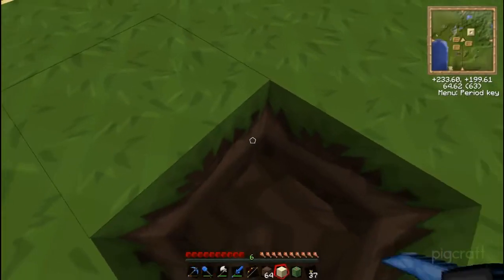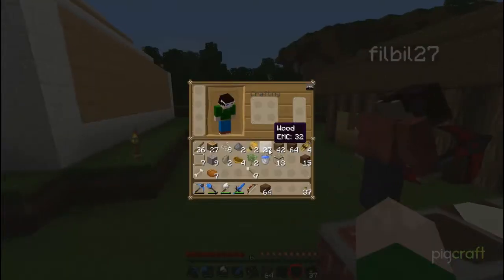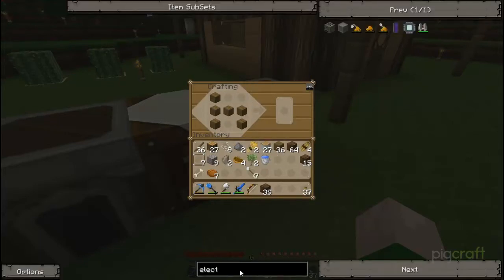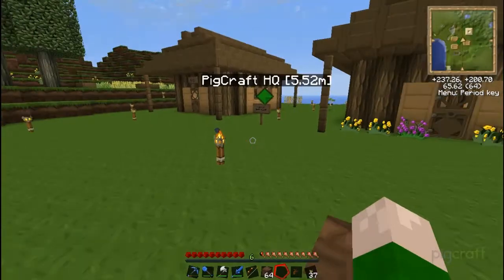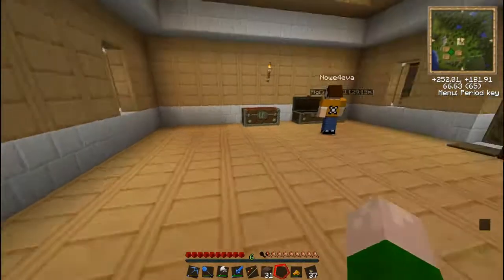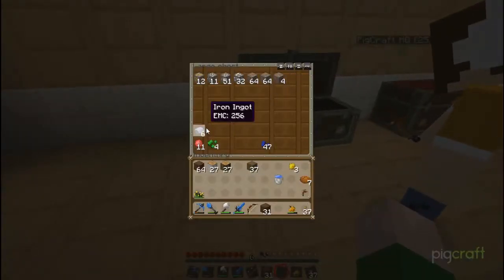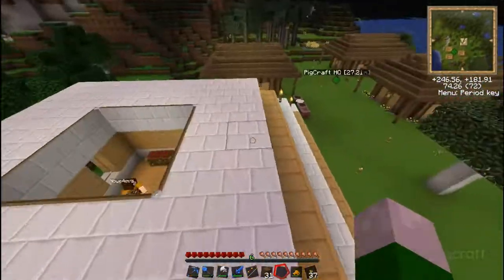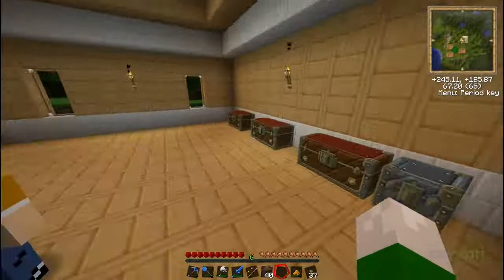PigCraft Does Tekkit - Episode 5: Rubber Farming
Why does the end keep getting cut off? :(